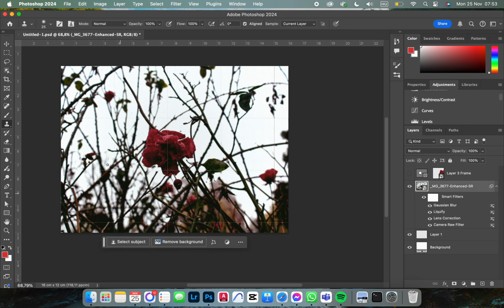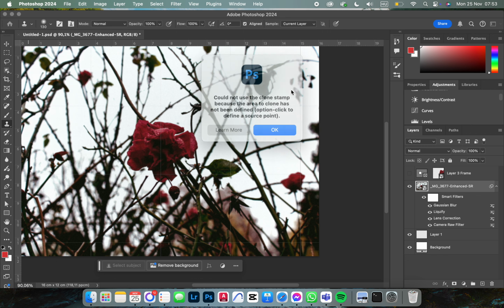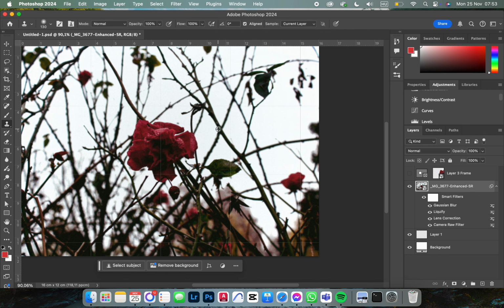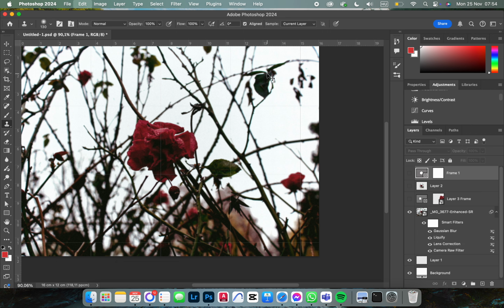How To Use Stamp Tool In Photoshop?